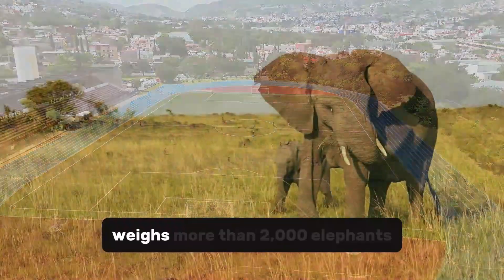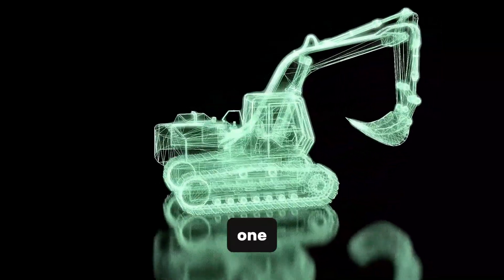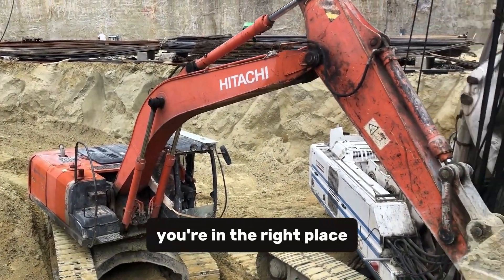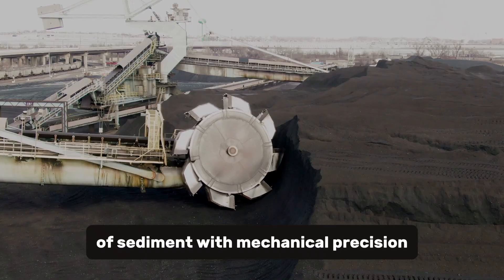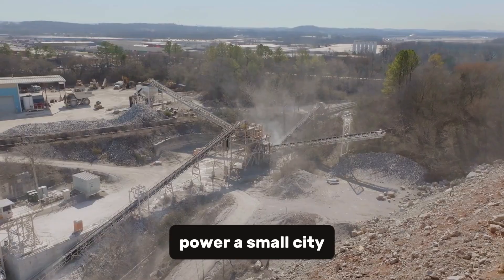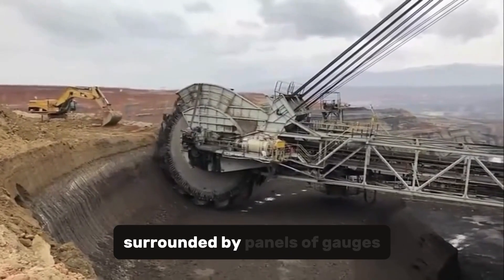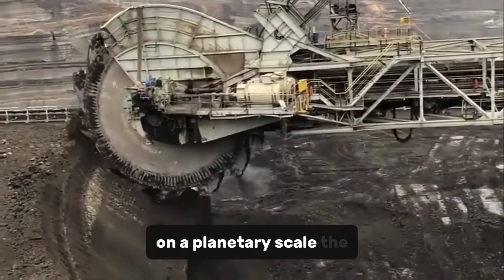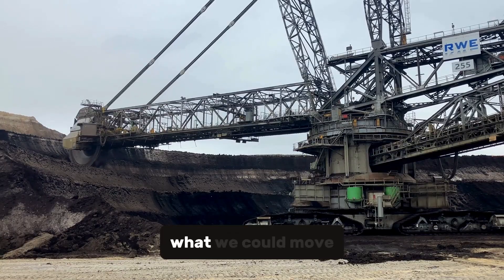BIGGEST Excavator EVER BUILT is a Steel Giant?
Join us as we explore the largest excavator ever built, a true steel giant that's redefining the boundaries of heavy machinery. This colossal machine is a marvel of modern engineering, boasting unprecedented size and capabilities that are changing the face of construction and excavation. From its massive hydraulic systems to its enormous digging capacity, we'll take a closer look at what makes this excavator the biggest and most powerful of its kind. Get ready to be amazed by the sheer scale and complexity of this steel giant, and discover how it's revolutionizing the way we build and shape our world. Whether you're a fan of heavy machinery or just curious about the latest advancements in technology, this video is a must-watch for anyone fascinated by the biggest and the best.